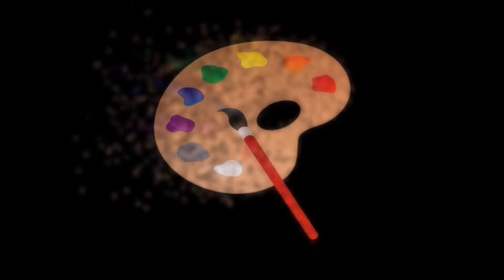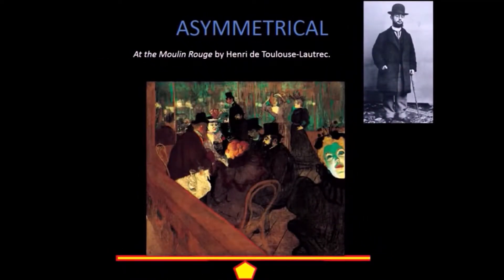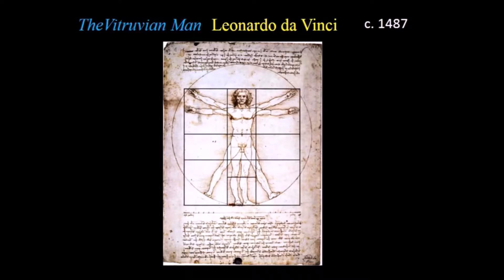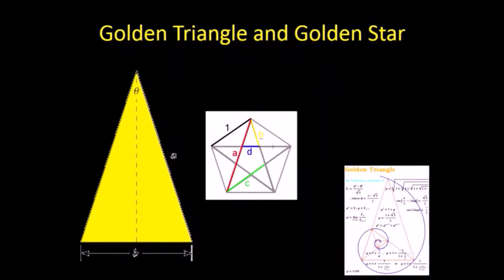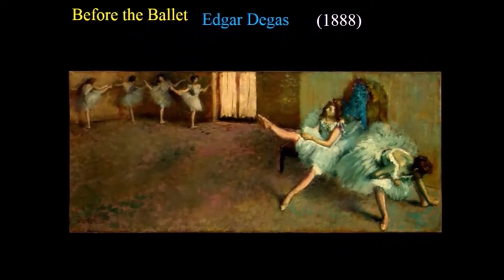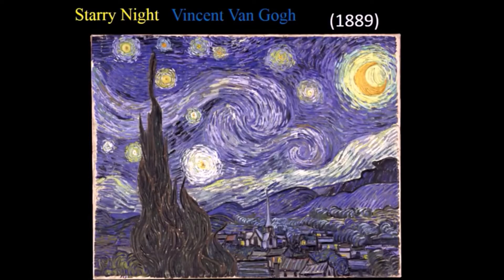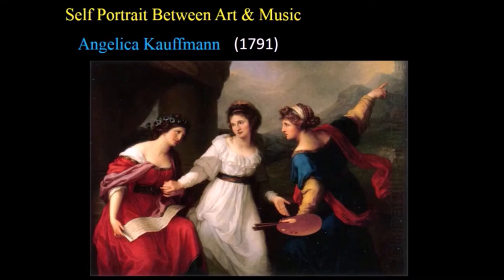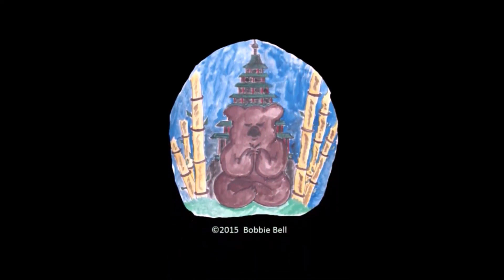14 WRITING ABOUT THE ART OF DESIGN PART TWO 2 BB